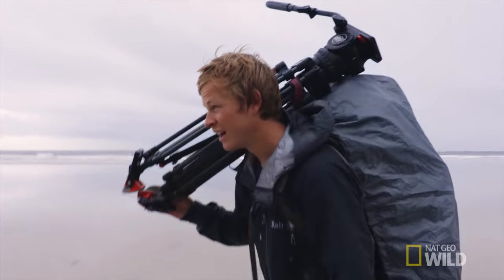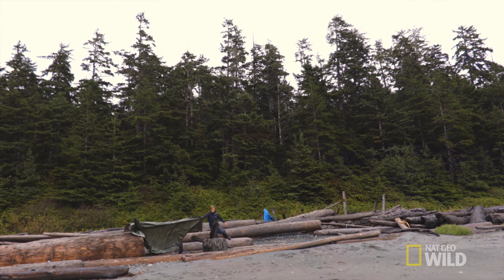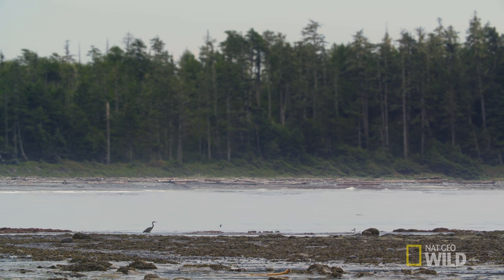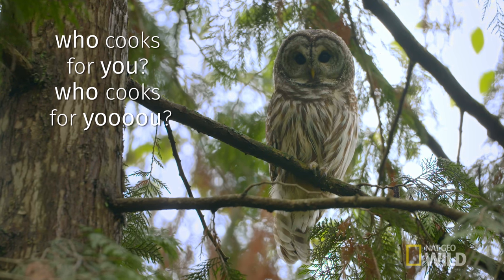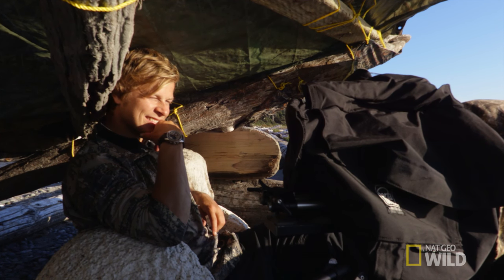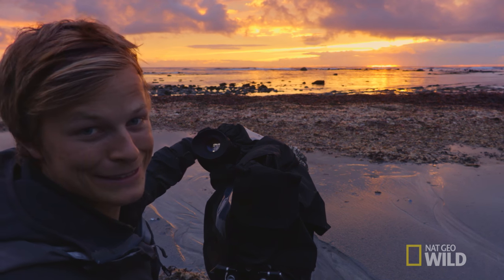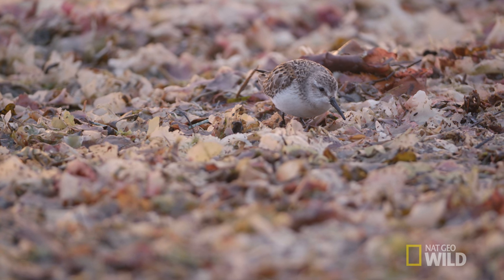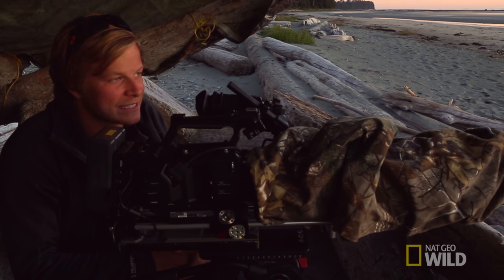Wolves: Waiting for a Sighting (Episode 4) | wild_life with bertie gregory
After weeks of roaming around the pristine landscape of Vancouver Island in search of the mysterious coastal wolves, wildlife photographer Bertie Gregory is trying a different method. Instead of chasing footprints through the woods, he’s putting down roots and spending a week in a hide in hopes that the wolves come to him. The ghostlike wolves elude Bertie yet again, but his time is well spent as he spots everything from herons to barred owls.

About wild_life with Bertie Gregory:
In Nat Geo WILD’s first digital series, wildlife filmmaker and National Geographic Young Explorer grantee, Bertie Gregory journeys to the Pacific Northwest in search of the elusive coastal wolves that inhabit one of the last places on the planet where a wild forest meets a wild ocean.